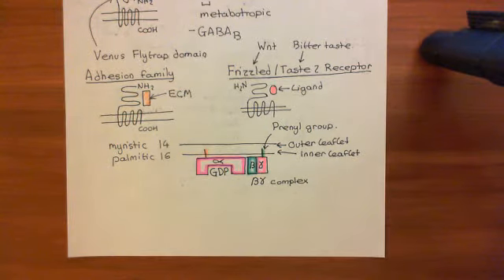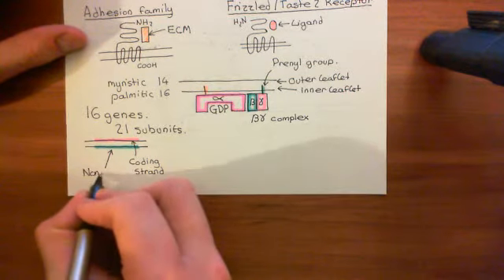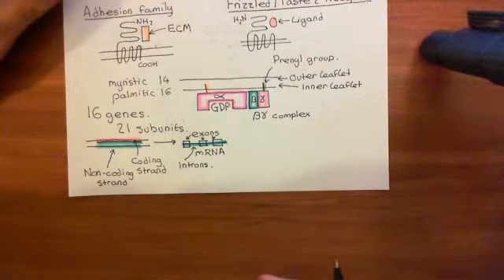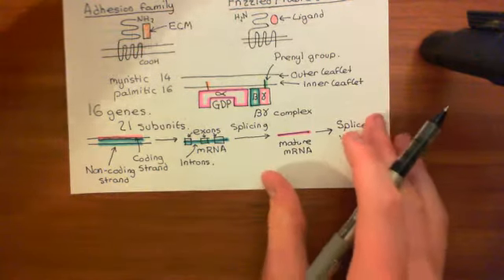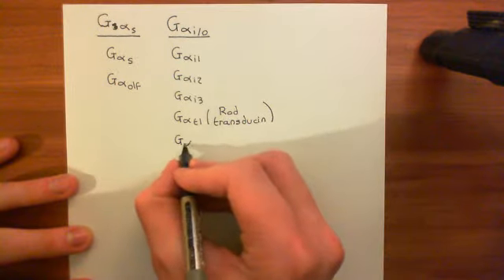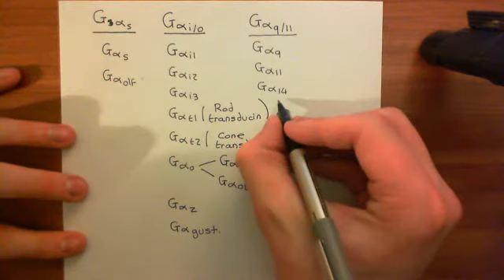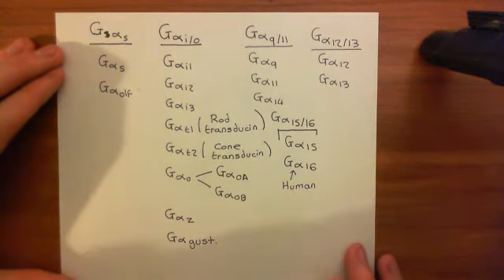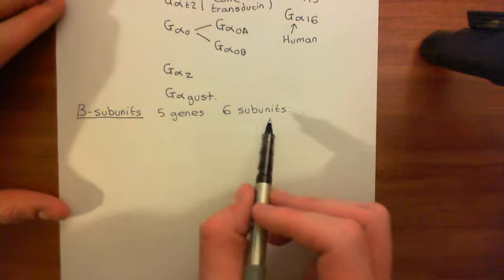Adenylyl Cyclase Part 3